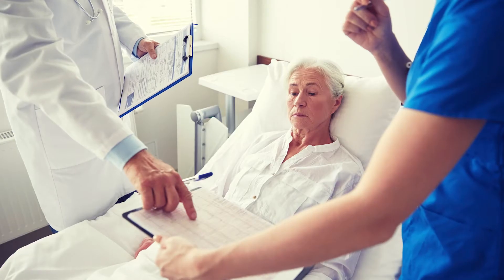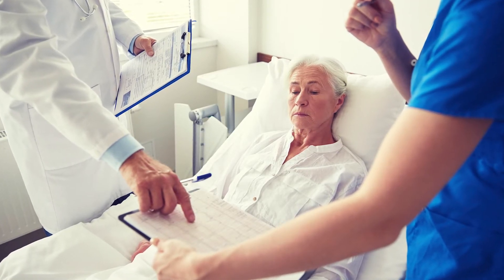What does it take to become an Adult Gerontology Acute Care Nurse Practitioner?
In this video, Dr. Pao DNP, RN discusses the role AGACNP's play as well as the skills needed to be successful in the BSN to DNP – AGACNP program at UT Health San Antonio School of Nursing.